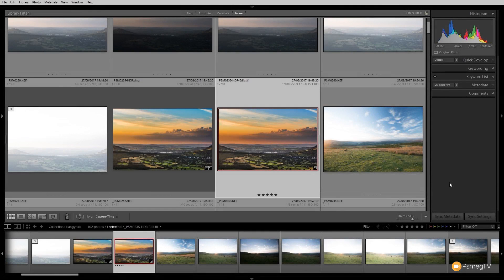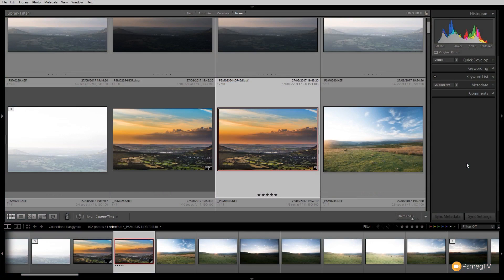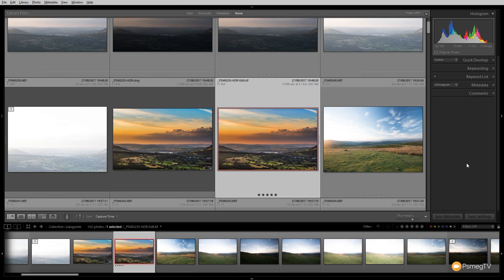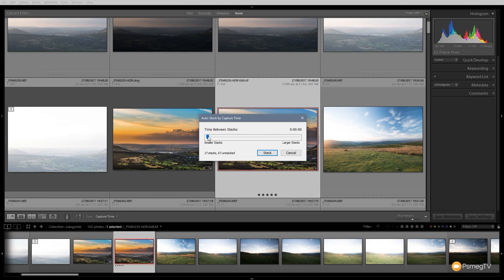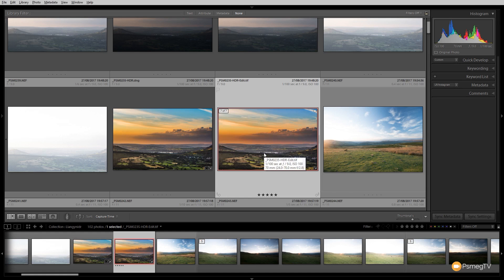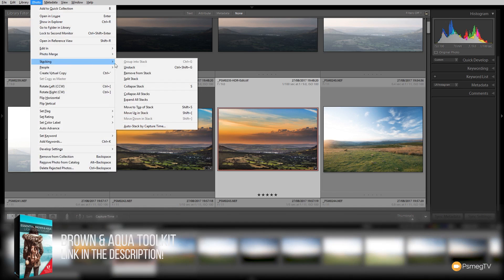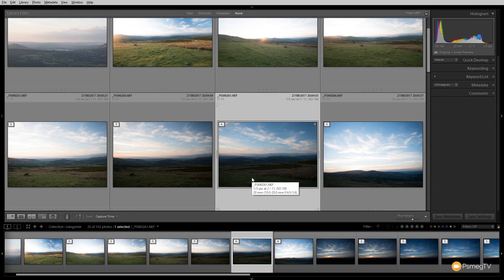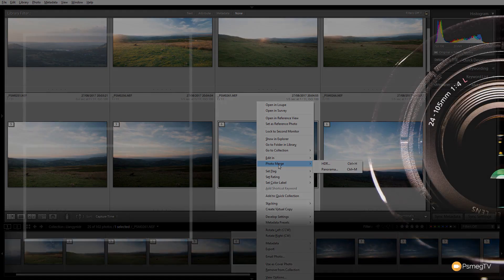Lightroom: Quicker HDR or Panoramics with Image Stacking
Speed up your HDR or Panoramic image editing with this great way of using Image Stacking in Lightroom.

Use the Image Stacking tools in Lightroom to quickly group your shots based on the amount of time taken between each shot. This technique makes working with HDR or Panoramic images quicker and easier than ever!

eBooks